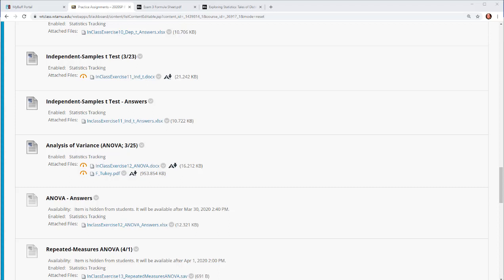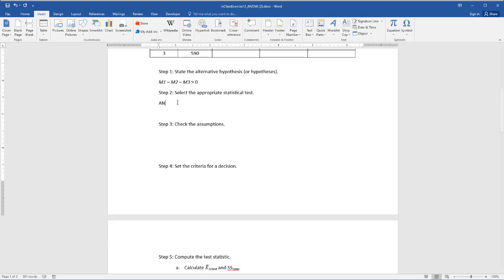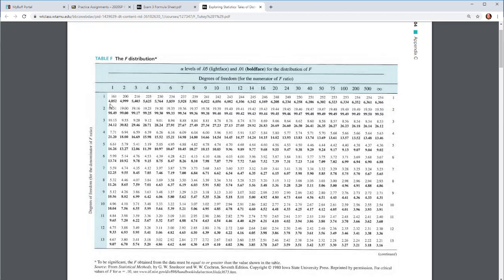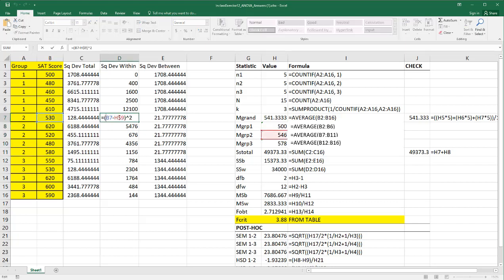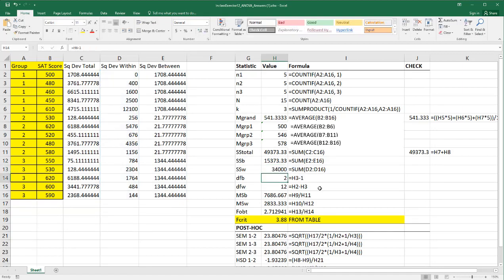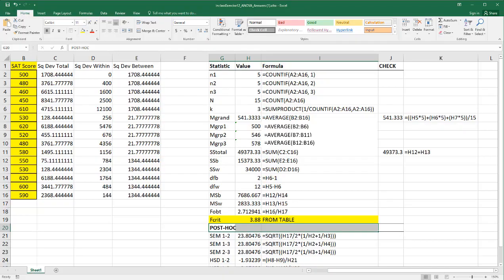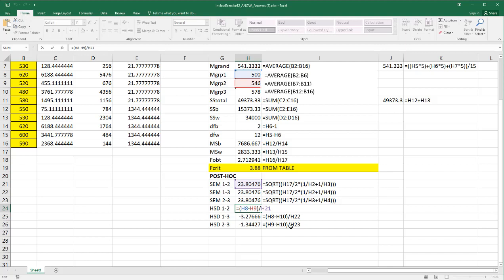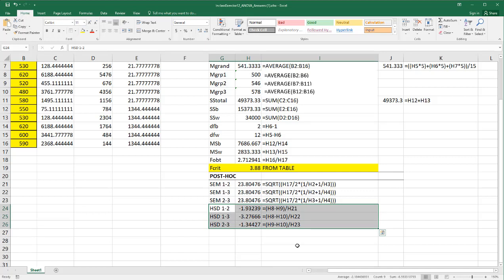ANOVA - Excel Example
0:25 Intro to Vignette
1:22 Step 1: State Hypothesis
2:33 Step 2: Select Test
3:06 Step 3: Check Assumptions
4:41 Step 4: Find Critical Value
5:14 Degrees of Freedom
6:32 Step 5: Calculate Obtained Value in Excel
12:59 Step 6: Make a Decision
13:13 Post-Hoc Test: Tukey HSD
13:24 Ah, there’s a twist
17:16 Post-Hoc Decisions: How do you use this !#@ table?